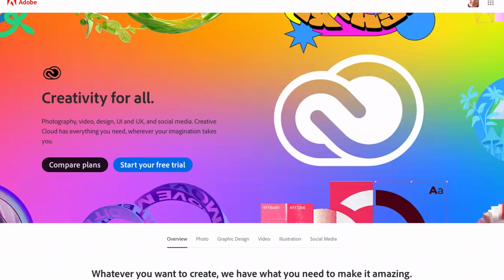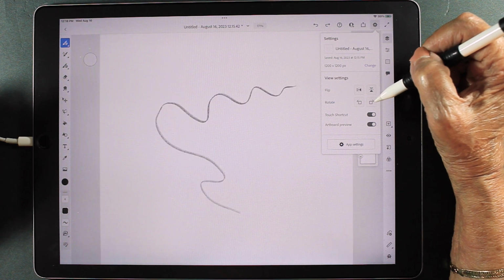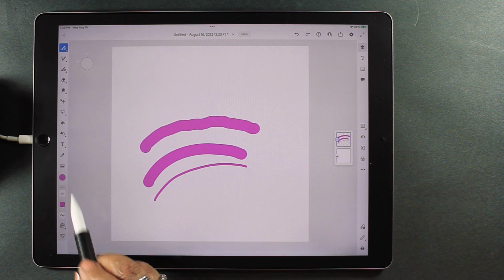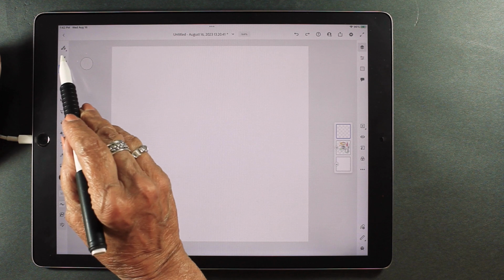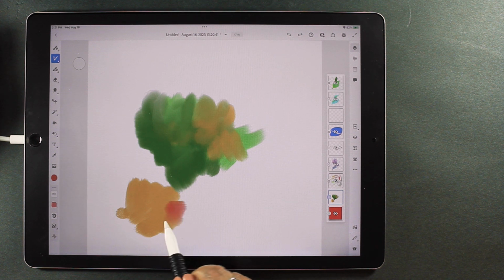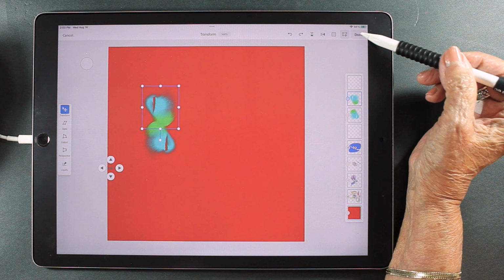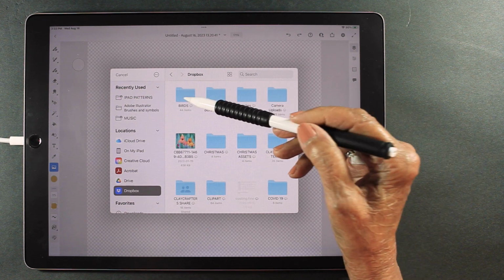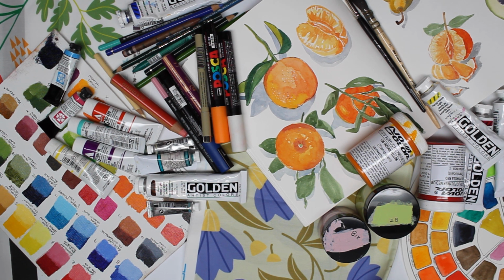FRESCO FOR BEGINNERS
An overview of Adobe Fresco for Beginners